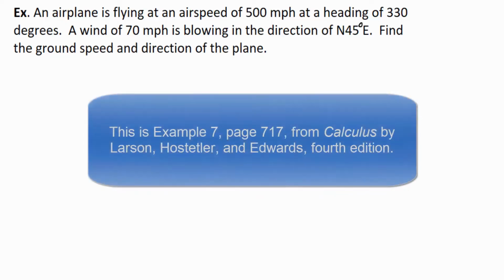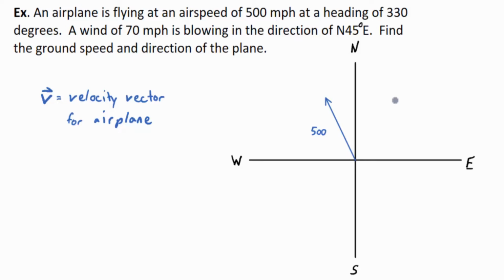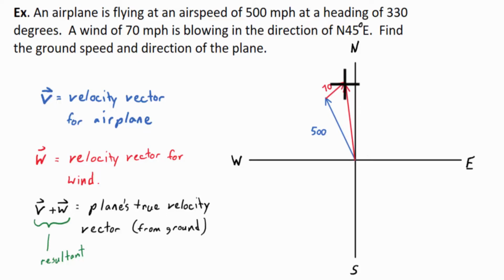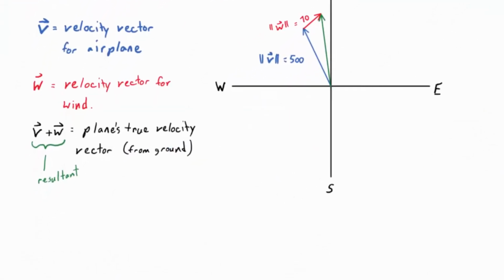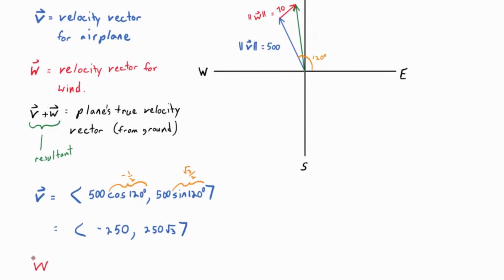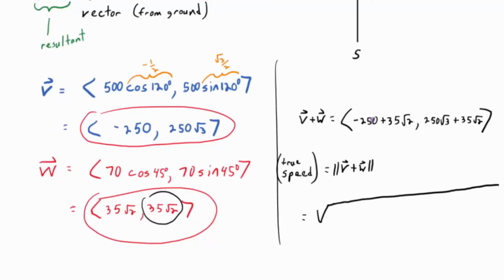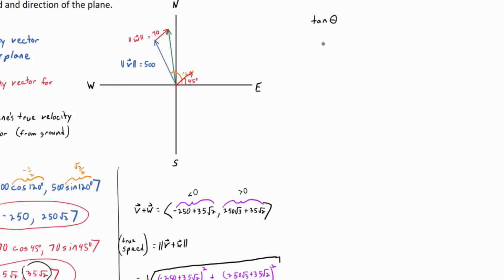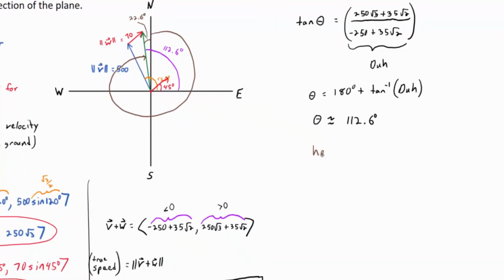Video 12.3.12: Velocity Vector App